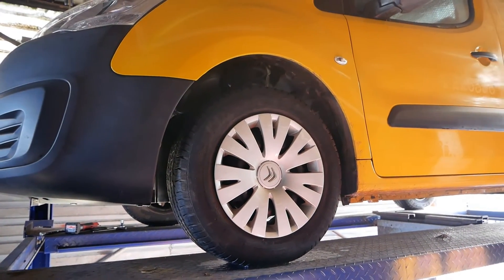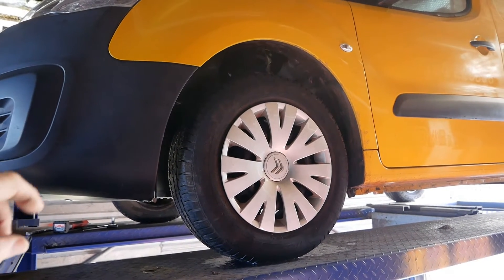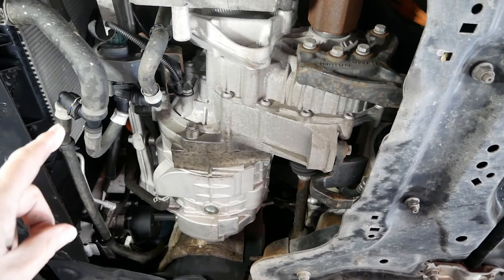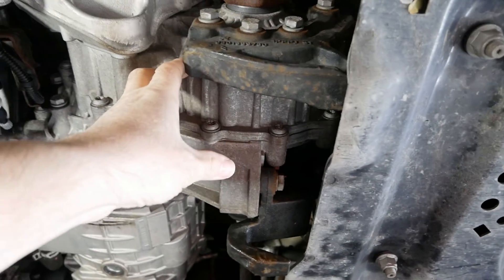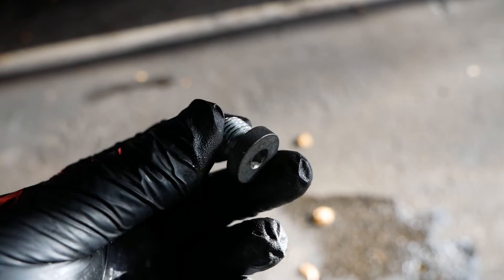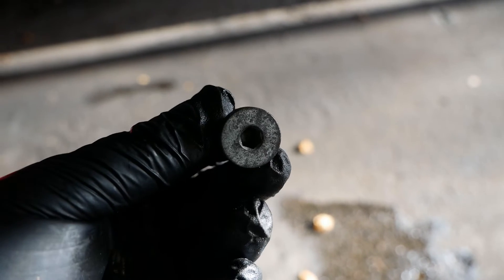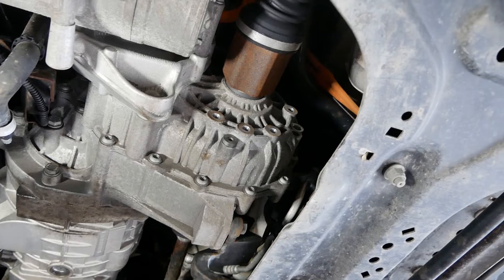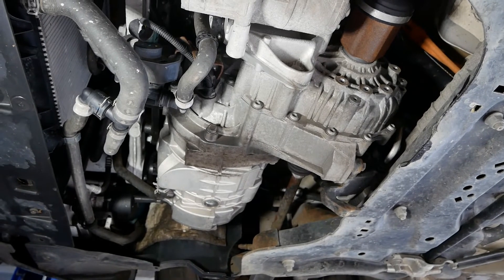How to change the reduction gearbox oil change in a Peugeot Partner Electric 22kWh electric van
In this video, I change the reduction gear oil in 2018 Citroen Berlingo Electric van. These vans are badged as either the Peugeot Partner Electric or Citroen Berlingo Electric and have a 22kWh battery pack and have been in production from 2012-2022. The oil change is not part of the service schedule and as far as the manufacturer is concerned it is "sealed for life". However, I would advise the oil is changed every 50-70,000 miles or so.
The oil recommended by the manufacturer is Mobil Gear Oil FE 75W Manual Automotive Transmission Fluid or genuine Peugeot Part Number: 9730 AG. But any SAE 75W manual transmission oil will do.
Some links to the oil & the syringe I used:
Febi Bistein
Liqui Moly
Oil syringe

Tools you need for this job are just a 16mm socket or spanner, 6mm allen key, 1 litre 75W manual transmission gear oil, a syringe or tube to get the oil into the gearbox.